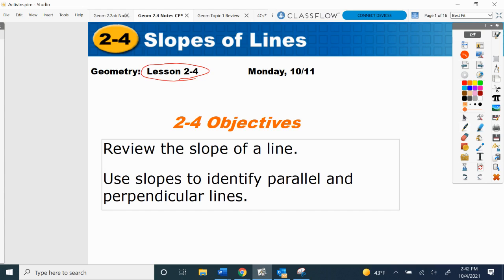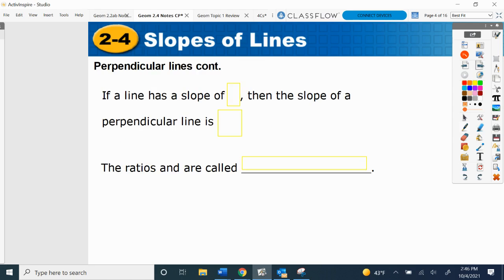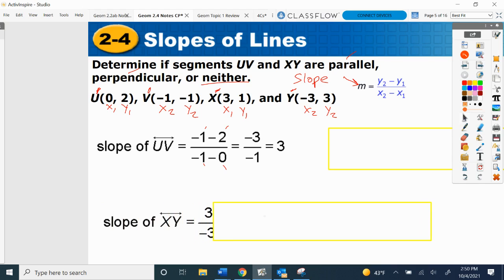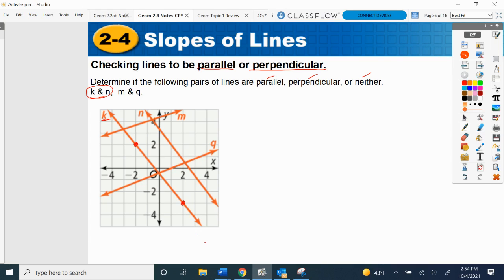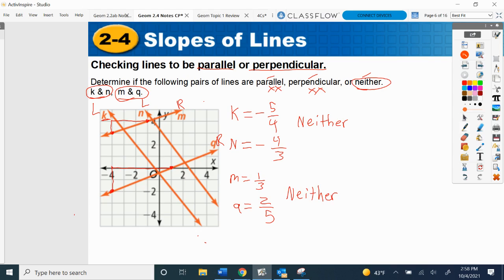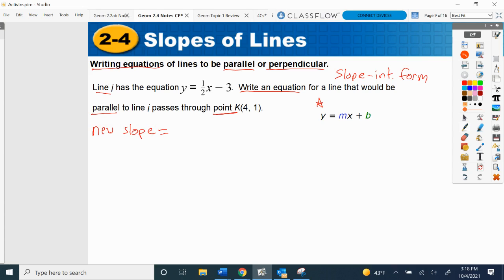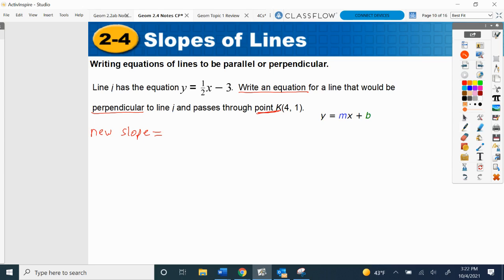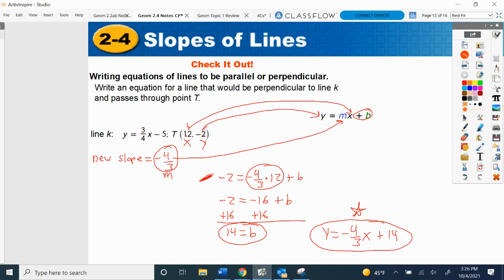Geometry Lesson 2-4